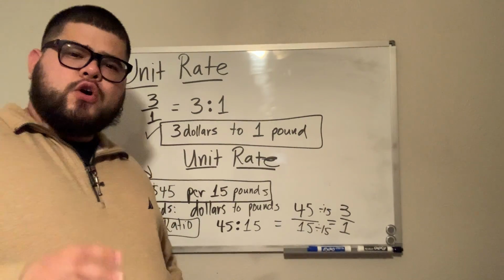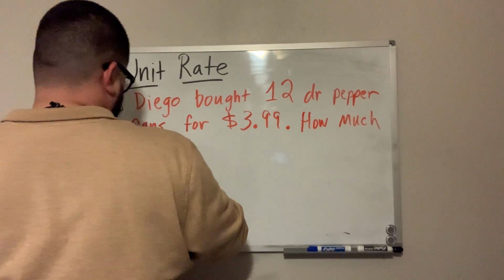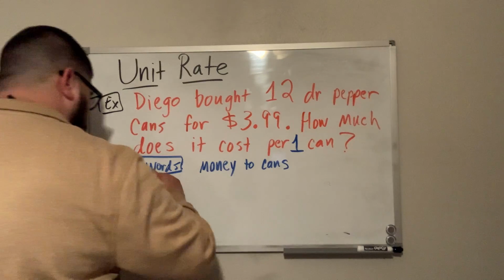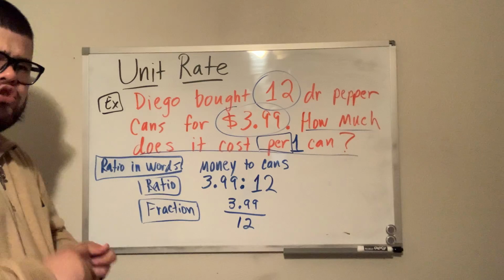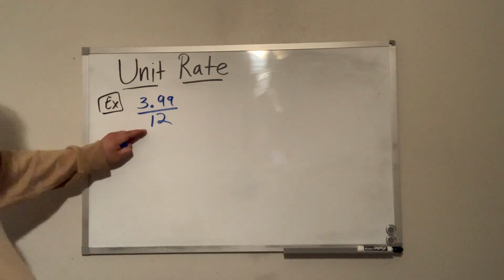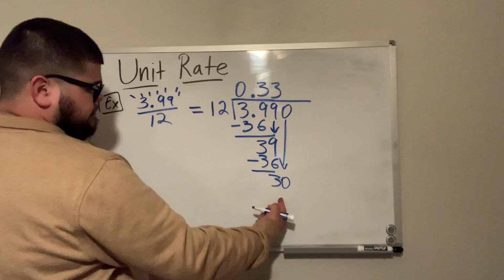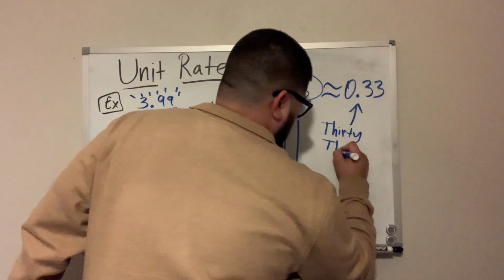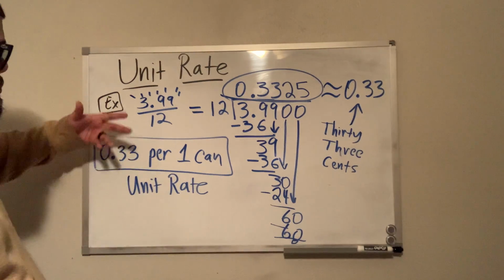Ratios rates and unit rates Part 5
Ratios rates and unit rates